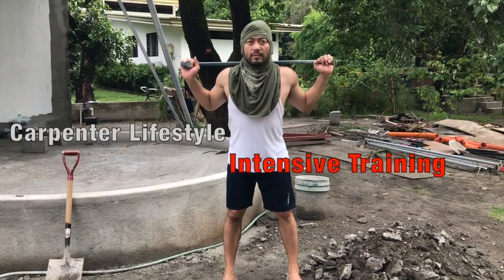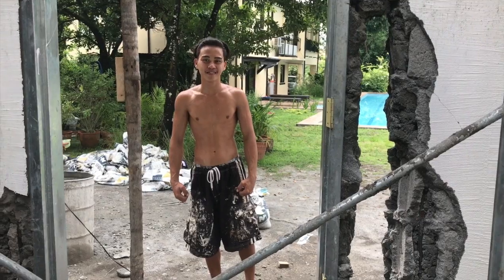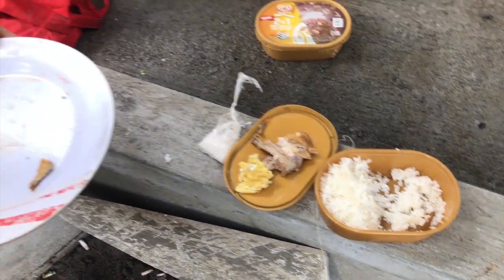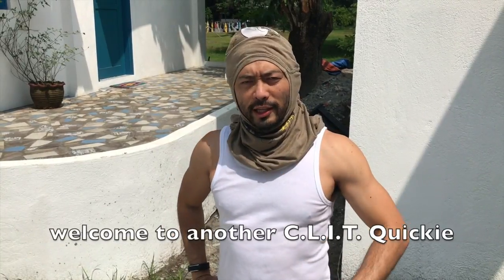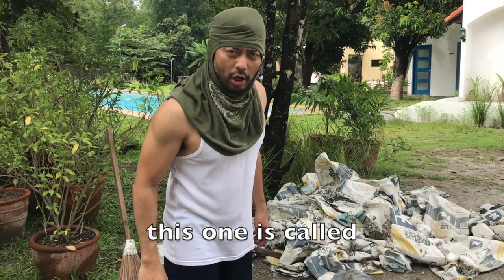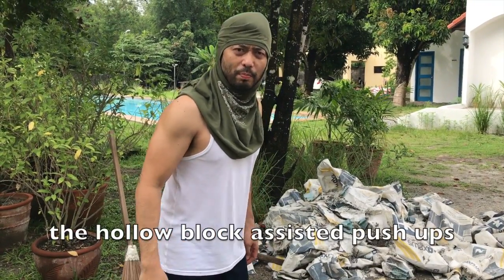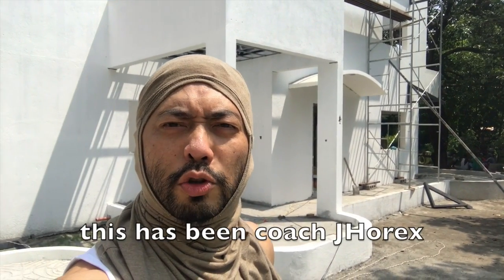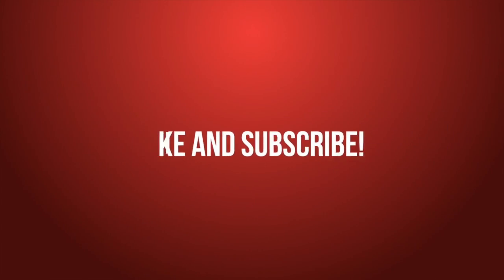C.L.I.T. Quickie Workout 2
It's time for another Carpenter Lifestyle Quickie workout. In this episode you will learn how to do hollow block assisted pushups.